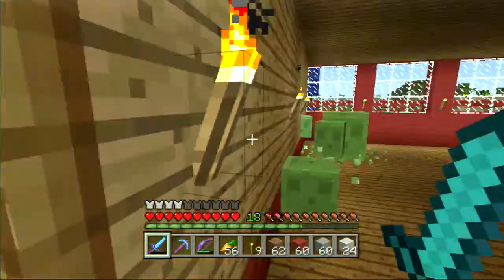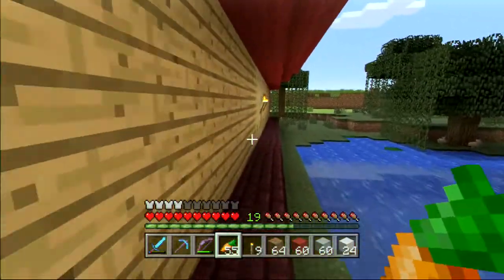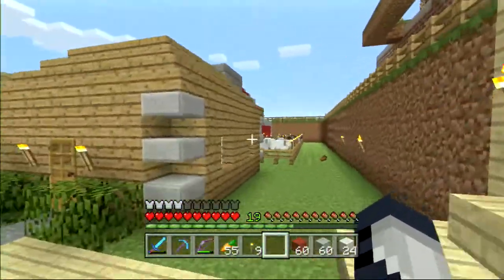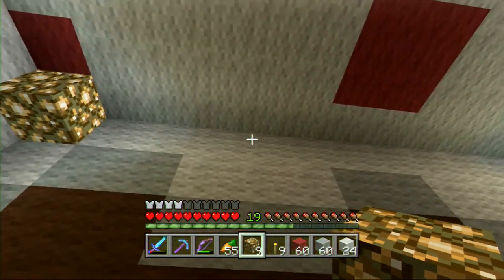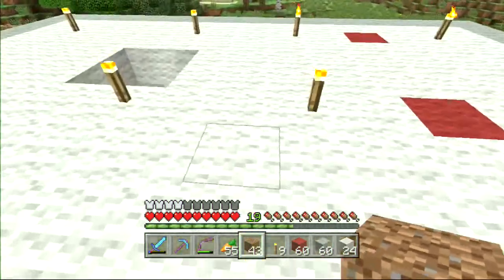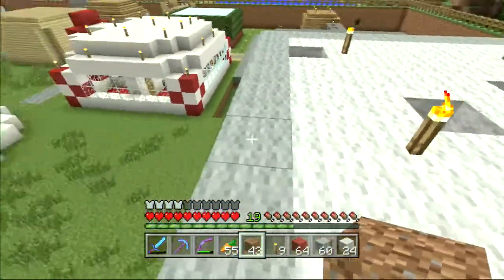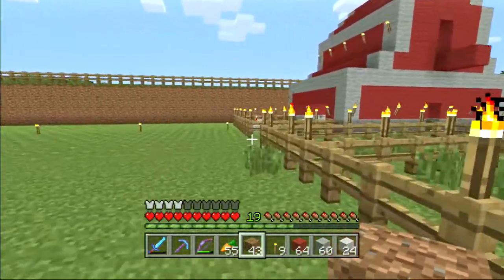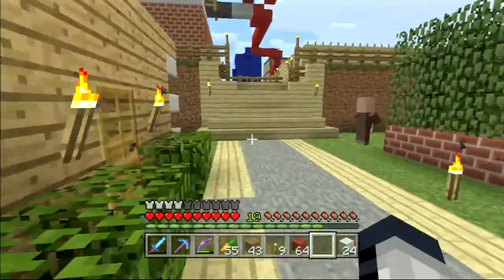Minecraft PS3 - Birthday Cake 02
I finish up the Birthday Cake house for Sebastian in this video. We might change it into a bakery in the future.